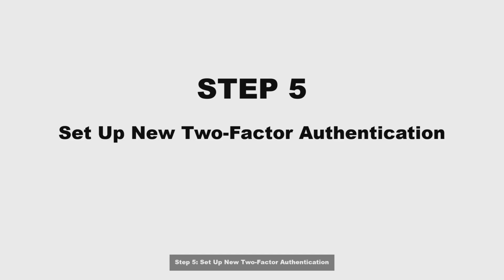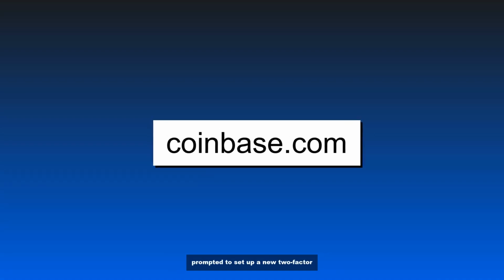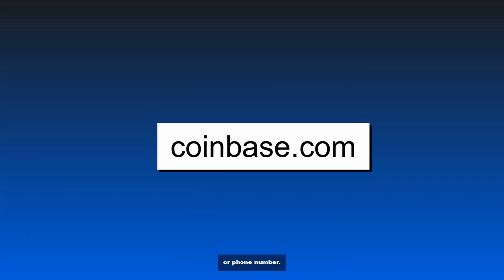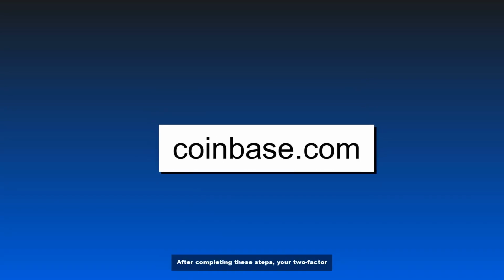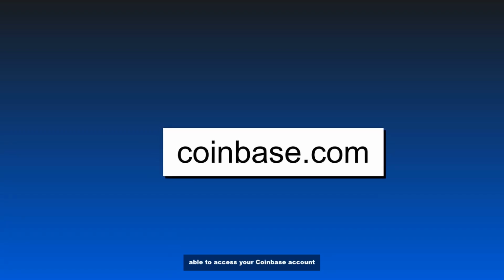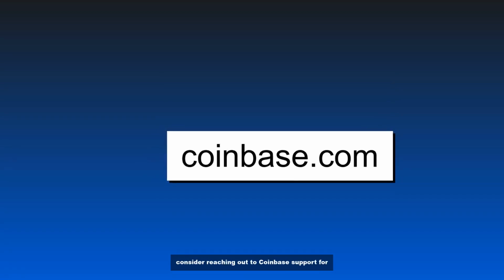How To Reset Two Factor Authentication On Coinbase 2025 (2026)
In this video, we will guide you on how to reset two factor authentication on Coinbase 2025. If you're having trouble accessing your account or need to update your security settings, this tutorial will provide step-by-step instructions.